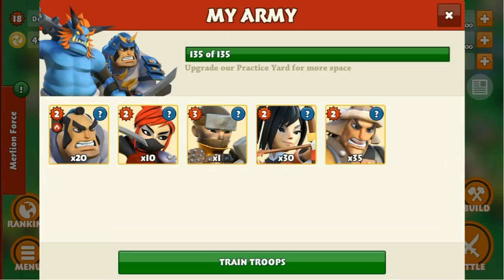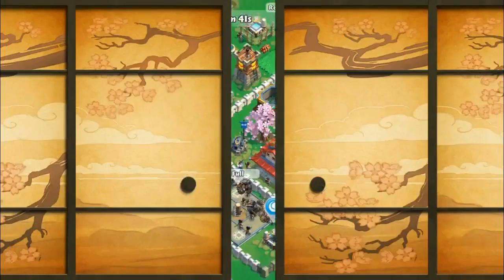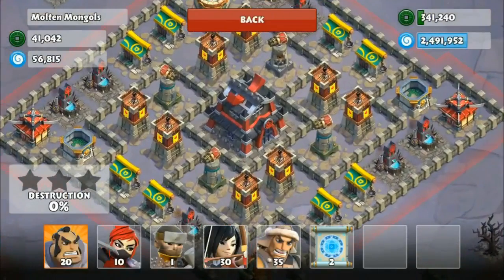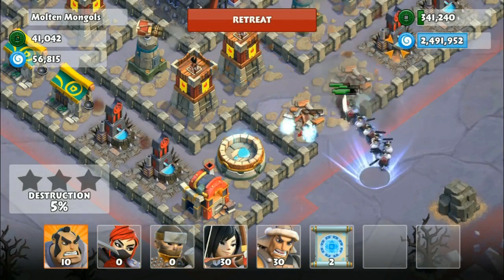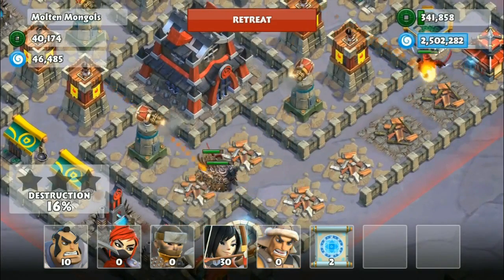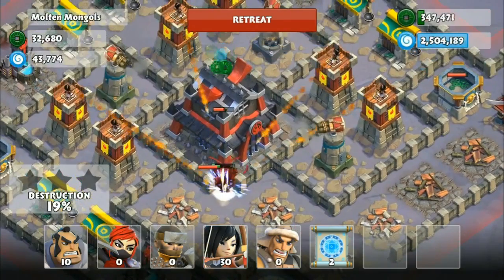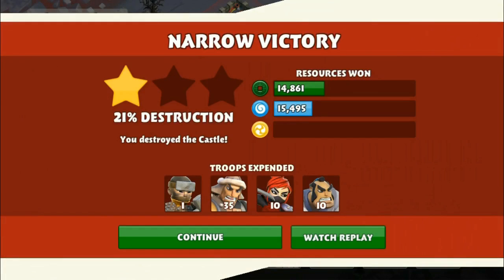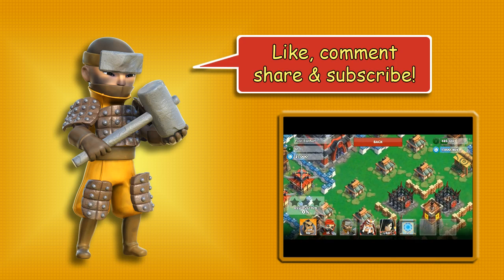Samurai Siege Mission 38b Molten Mongols (level 2 Mongol) (Reward: 150 Diamonds)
I recorded this using XSplit, the source was an iPad3 output to my PC using AirPlay receiver software called Reflector.

Welcome to desTROYers YouTube Channel, your one-stop location for Clash of Clans, Samurai Siege, and Plants vs Zombies strategy and walkthrough videos, and many tips, tricks and game updates. I also post many village designs and reviews, as well as offense/defensive replays. Also catch my single unit series too (Samurai, Ninja, Ram, Commander, Archer, Mongol, Oni Troll, Healer, Essence Master, Dragon), they are good for a laugh. For bigger laughs, catch my epic fails, and also some epic wins! I constantly keep the single player missions up to date as SuperCell, SpaceApe and PopCap release them. Check my playlists from the channel page.